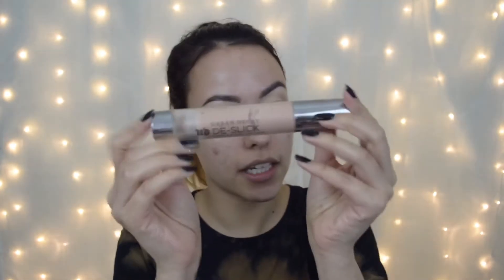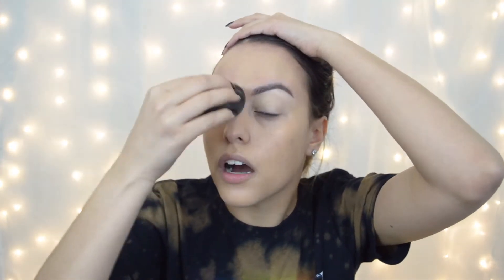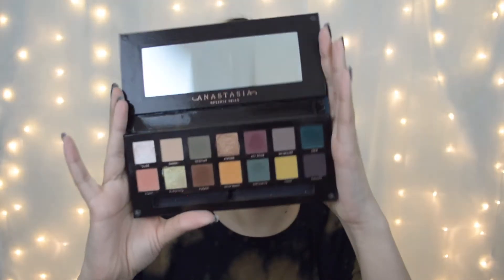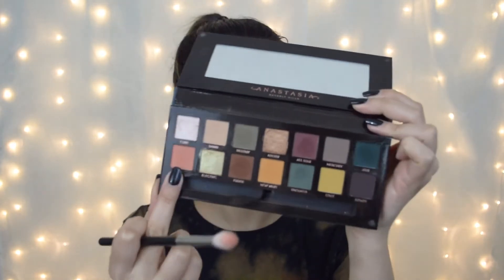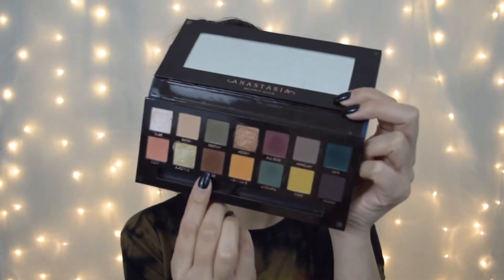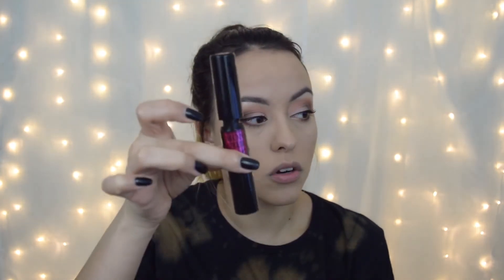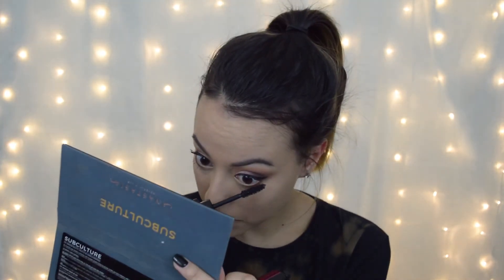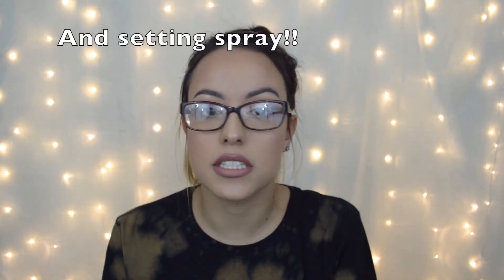Make Up for Glasses | Tips & Tricks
Hey guys!!! 💋💋💋

I hope you guys are having a great day! A lot of you guys requested I do a video for make up lovers that wear glasses, so here it is! This video demonstrates tips & tricks that help me tonsss when I do wear my glasses with make up. I hope you guys enjoy the video!